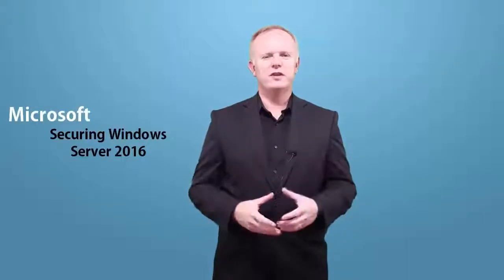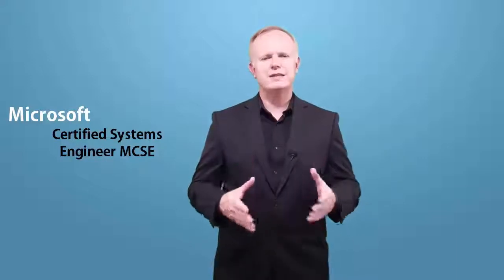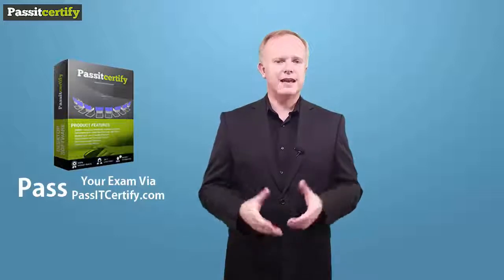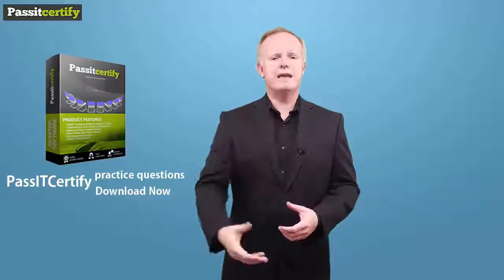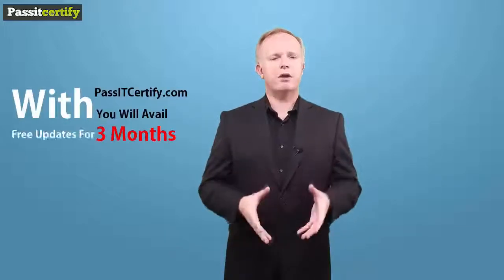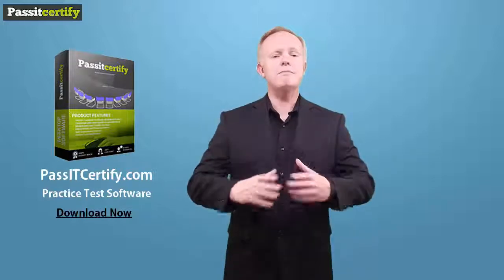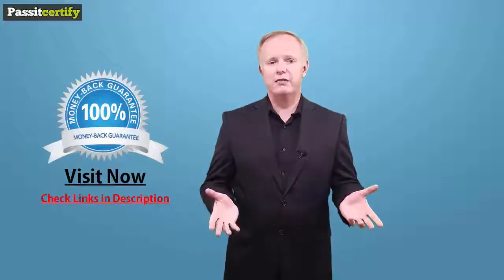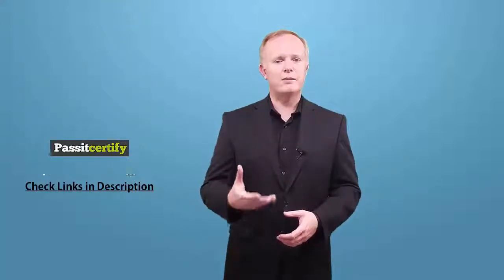70-744 | Microsoft Securing Windows Server 2016 70-744 Exam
The methods adopted to prepare for Microsoft Securing Windows Server 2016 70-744 Exam:

Two methods are normally adopted by the students to prepare for Microsoft 70-744 Exam. These are as follows:

◘ Study Guides
◘ Video Tutorials

Study guides- one of the preparation methods for Microsoft Securing Windows Server 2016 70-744 Exam, consist of books that comprise of detailed and all-embracing knowledge about all the topics that are to be prepared for, in order to appear for the Microsoft 70-744 Exam. This very attribute of study guides; that they discuss each topic deeply, makes them lengthy and uninteresting for the students. Students of MCSA 70-744 Exam find video tutorials and lessons, more interesting. They prefer video lessons to study guides. However, students should not depend wholly on one method. They must benefit from both the methods of preparation.

Microsoft 70-744 Exam - importance

Microsoft 70-744 Exam are exceedingly important though difficult to achieve. The MCSA 70-744 Exam are a reliable source of attaining a respectable, challenging job.

MCSA 70-744 Exam - Preparation Guidelines

There are certain guidelines that the students must bear in mind while preparing for the Microsoft 70-744 Exam. These are given below:
◘ A good preparation requires candidates to be knowledgeable about the syllabus of the Microsoft 70-744 Exam.
◘ It is only through obstinate efforts and practice that the candidates can clear the Microsoft Securing Windows Server 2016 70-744 Exam in the very first attempt.
◘ Candidates can also rely on internet research to obtain relevant up-to-date material for Microsoft 70-744 Exam preparation.
Which Website to select?

The candidates are required to demonstrate shrewdness while deciding on which website to select. They should go for the PassITCertify that provides them with the best preparation material and set of questions for the Microsoft 70-744 Exam.

Specifics about the PassITCertify

The comprehensive content that the PassITCertify offers has become the cause of its popularity among candidates preparing for Microsoft 70-744 Exam. The PassITCertify's content is easily understandable for the candidates. The PassITCertify also provides the candidates germane and updated material for preparation. The PassITCertify replicates the Microsoft Securing Windows Server 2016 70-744 Exam for the candidates to allow them to practice for the exam, thoroughly. While they practice, candidates become aware of their skill and inadequacies. The candidates can easily operate the PassITCertify as the PassITCertify's layout has been designed in a user-friendly way, by the Microsoft.

Other facts about the PassITCertify are:

◘ The PassITCertify gives candidates the freedom and choice to search any Microsoft Securing Windows Server 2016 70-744 Exam of their preference.
◘ Since the PassITCertify is constantly updated, the candidates have the opportunity of gaining familiarity with the latest updates.
◘ The antivirus McAfee is used by the PassITCertify to defend its customers' bio-data.
◘ Not only can the candidates view the comments of customers who have gained experience and familiarity with the PassITCertify; they can also give their own feedback regarding their experience with the PassITCertify.com
◘ The feedback given by the customers is used by the PassITCertify to make necessary variations in the PassITCertify.com
◘ A sample of the Microsoft Securing Windows Server 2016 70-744 Exam is provided by the PassITCertify to guarantee that the PassITCertify finally sold to the customers is exactly like the one that was advertised.

The PassITCertify favors its customers by:

◘ Reimbursing the Microsoft Securing Windows Server 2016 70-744 Exam fee to the candidates who were unsuccessful in clearing the Microsoft Securing Windows Server 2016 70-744 Exam. However, the candidates are required to inform the PassITCertify about any such occurrence within a period of 60 days, if they want their exam fee money back.
◘ Offering the candidates professional help and guidance for their future apart from the Microsoft Securing Windows Server 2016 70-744 Exam.